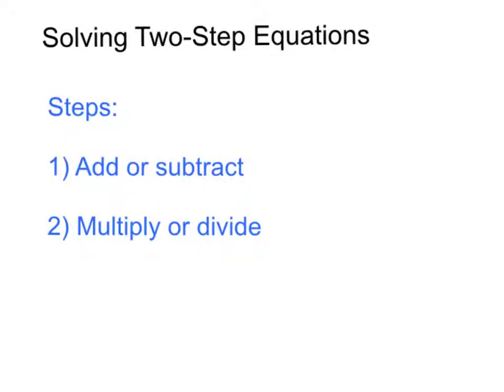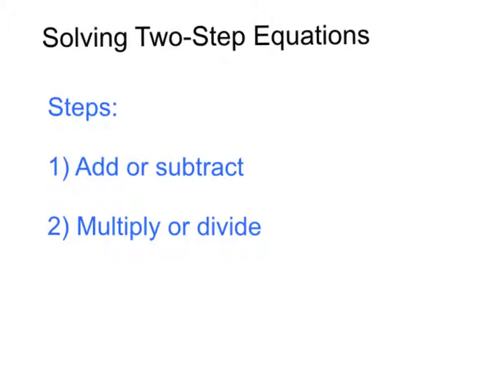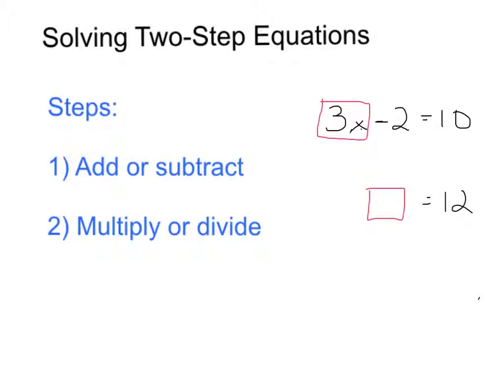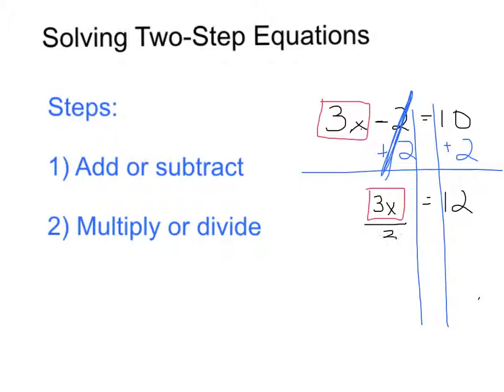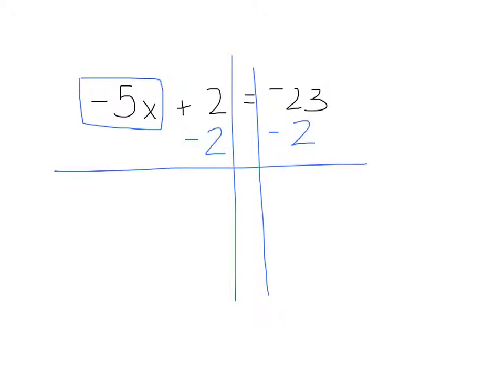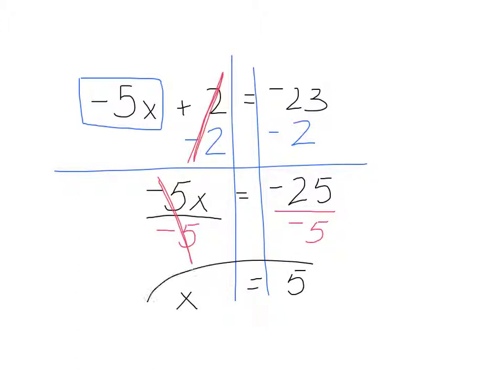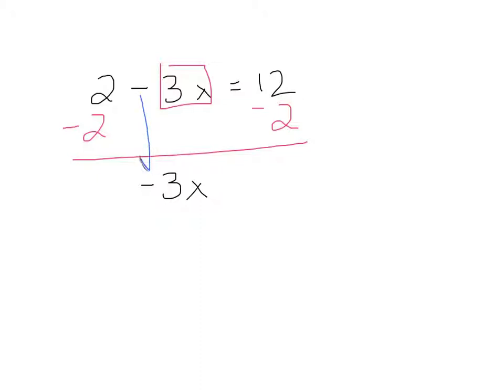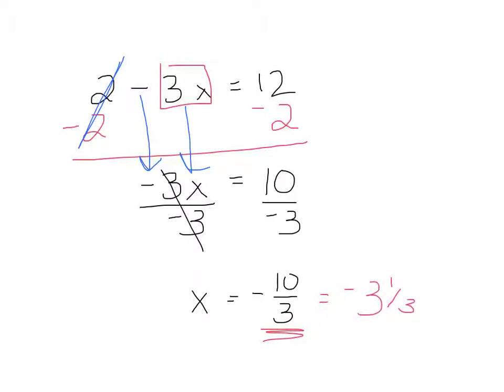2-4: Solving Two-Step Equations (7)